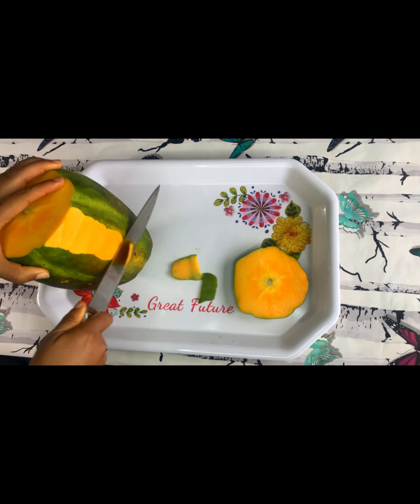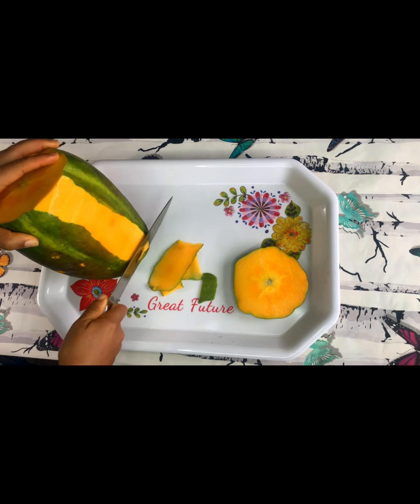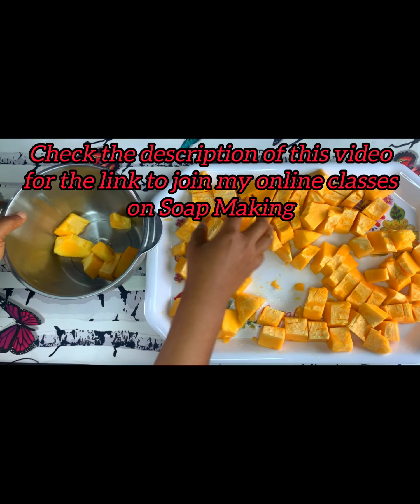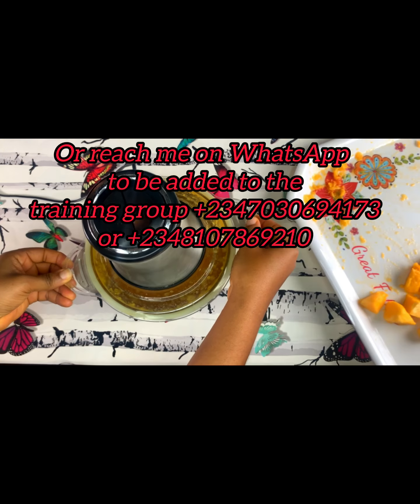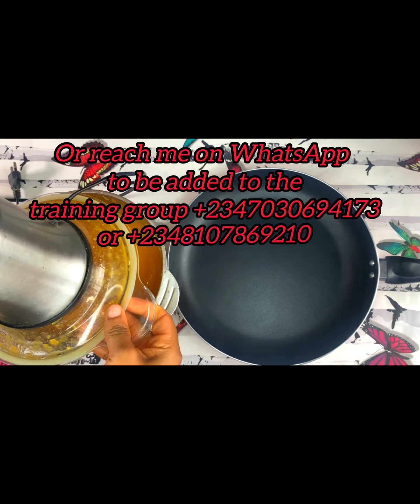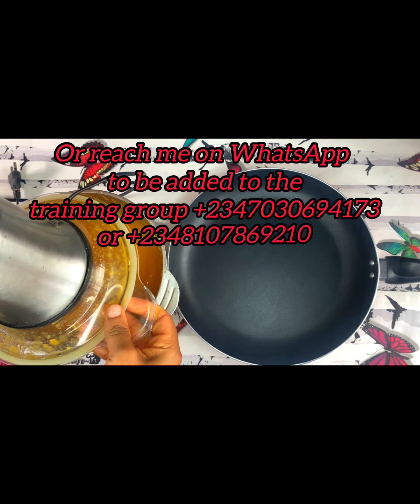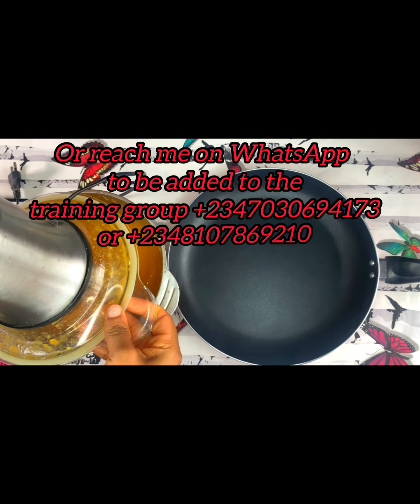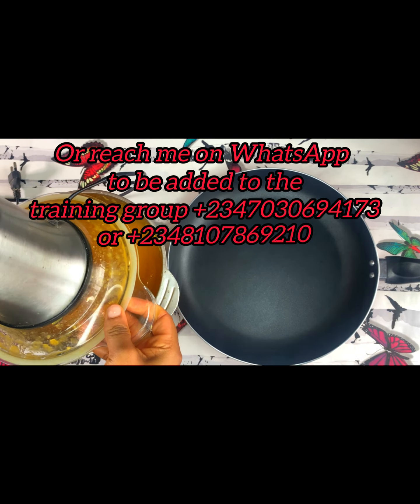DIY PAPAYA OIL FOR GLOWING SKIN/ HOW TO MAKE PAPAYA OIL.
Our skin goes through a lot while we are busy playing, working, and engaging in different activities. Like your body, your skin, too needs nourishment to stay healthy and glowing.

Therefore, we often try to find the products and ingredients we should use to nourish our skin. Homemade body oil for glowing skin. Lets Know more about Homemade Body oils.